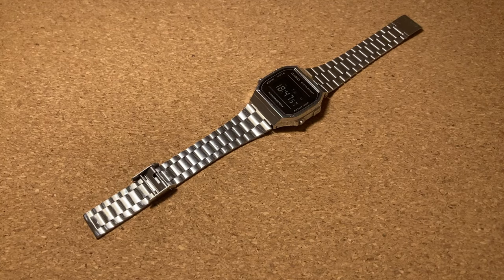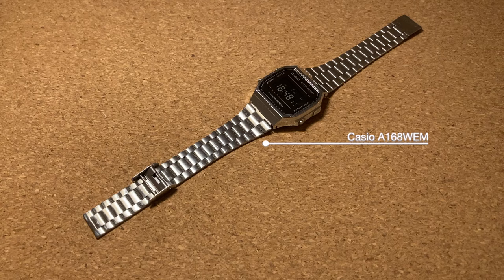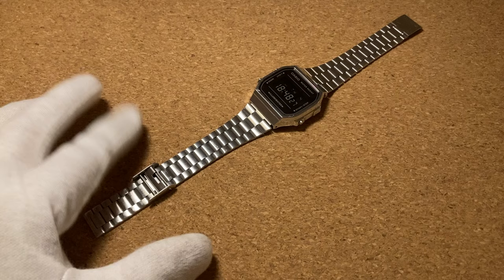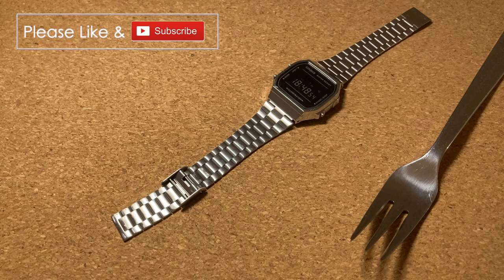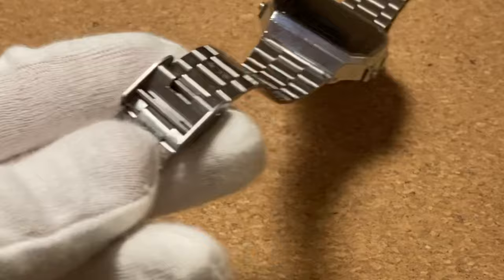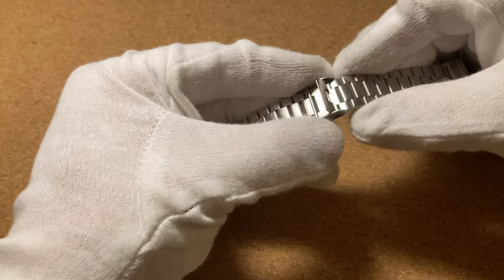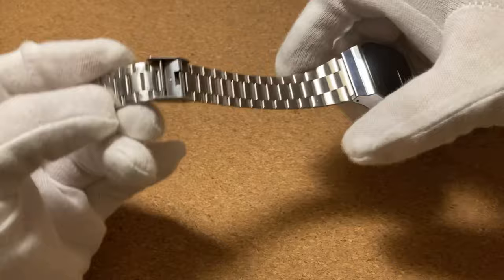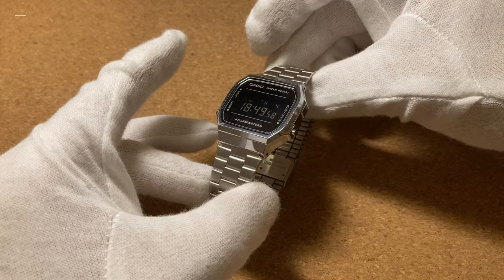How to Adjust / Resize Casio Bracelet / Watch Band (A158W, A168W etc.)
A short instructional video on how to adjust the size of your Casio bracelet. Casio does not provide any instructions for this so figured I'd make a quick video. These digital Casio watches can often be the first watch someone gets and the mechanism can be confusing if you've never seen anything like it. You won't need any special tools, a fork will suffice. Hope you find this useful and get a good fit!
-Anders

(If you want to help the channel out)

United States:

United Kingdom:

Nordic Watch Channel is a participant in the Amazon Services LLC Associates Program, an affiliate advertising program designed to provide a means for sites to earn advertising fees by advertising and linking to Amazon.com and affiliated sites.